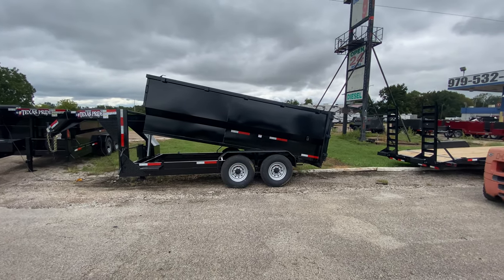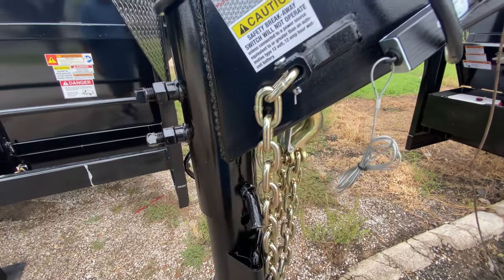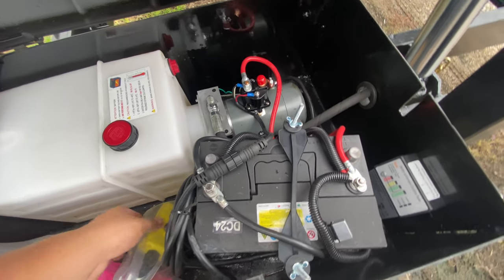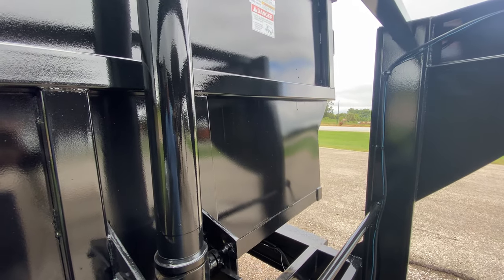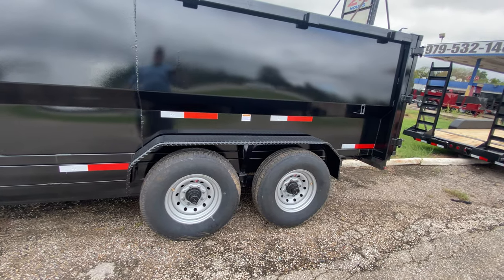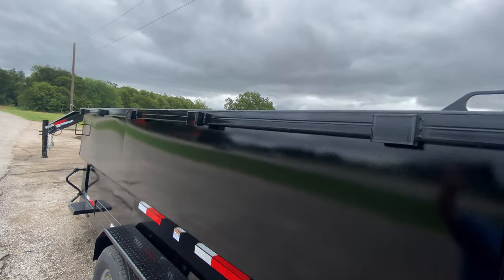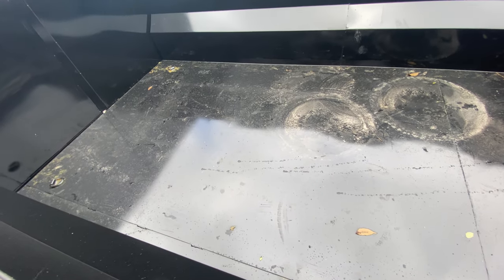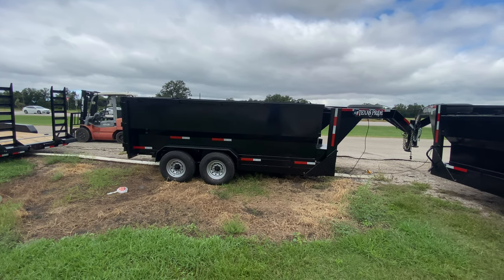7x14 Texas Pride Dump Trailer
TRAILERPLACE.COM

2022 Texas Pride 7 x 14 Gooseneck Dump Trailer
Standard Series
Trailer is Equipped With:
G.V.W.R:16,000 lbs
Net Payload Capacity: 16k-12,100lbs
Axles: Dual 8,000 lb EZ Lube 8 lug (electric brakes on both axles)
Suspension: Heavy Duty Slipper Spring Suspension
Brakes: All wheel electric brakes on all axles (12" x 2" brake shoe)
Tires: New ST235/85R16 LRE 14ply radials (4,000lbs ea)
Wheels: 16" x 6" eight hole
Main Frame: 6" channel
Tongue: 6" channel
Tilt Frame: 3"x 2" tubing
Cross Members: 3" channel
Bed Flooring: 1/8" thick sheet steel
Bed Siding: 1/8" thick sheet steel
Deck width: 82"
Deck Length: 14'
Deck Height: Approximately 28"
Side Wall Height: 48"
Rear Doors: Double swing doors (open like barn doors)
Battery: Group 24 deep cycle marine
Pump: Electric over hydraulic (1.7 gpm)
Controller: 15' corded remote control
Toolbox: Front locking tool box - contains
battery and pump
Hydraulics: Single 3 stage hydraulic cylinder (14,000
lb/ea max rated capacity)
Coupler: 4 hole adjustable height 2 5/16" ball
Safety Chains: Two heavy duty safety chains
Jack: 10,000 lb drop leg jack
Fenders: 14ga heavy duty tread plate
Wiring: U.S. made sealed modular wiring harness
Safety Equipment: DOT required emergency break-a-way kit and conspicuity tape
Comes with Mounted Spare

ONLY $13,900.00 plus tt&l

CREDIT CARDS ACCEPTED with additional fee